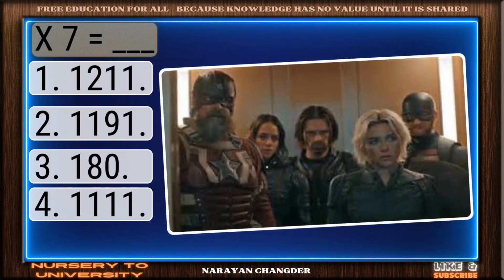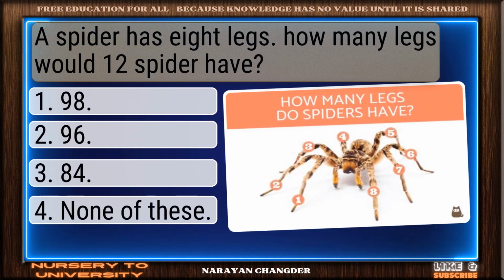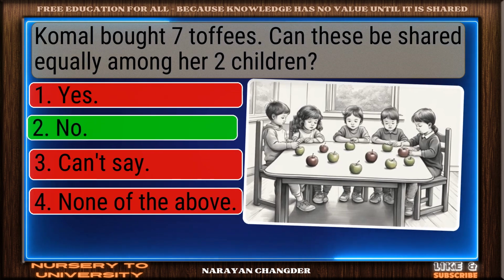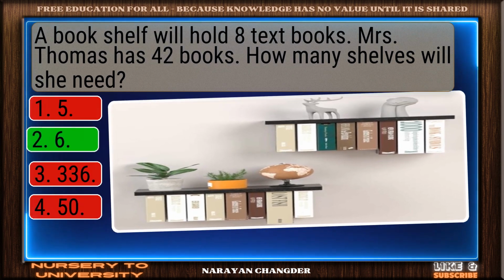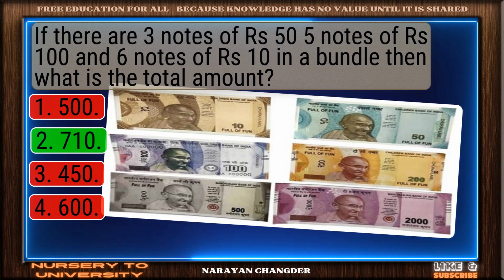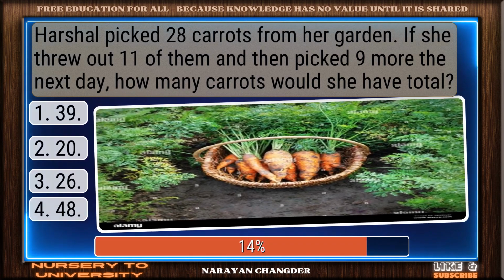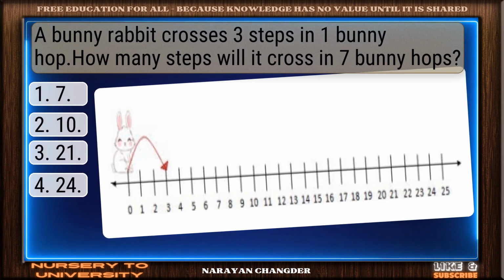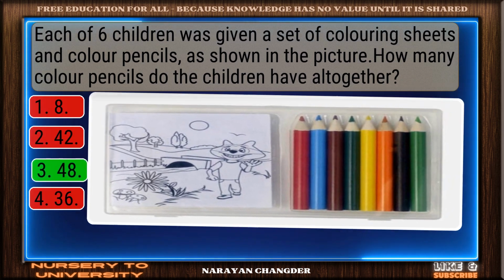CLASS 4 MATHS CHAPTER 11 TABLES AND SHARES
Test your knowledge with this exciting multiple choice quiz on Class 4  Maths Chapter 11 Tables And Shares.